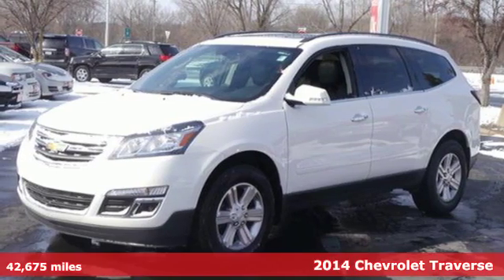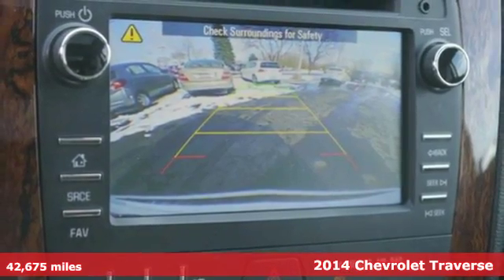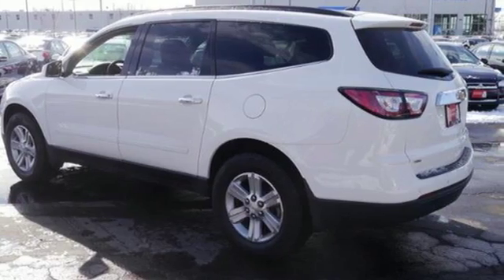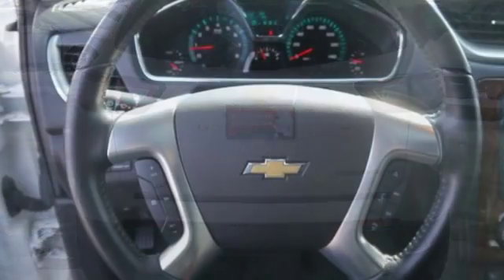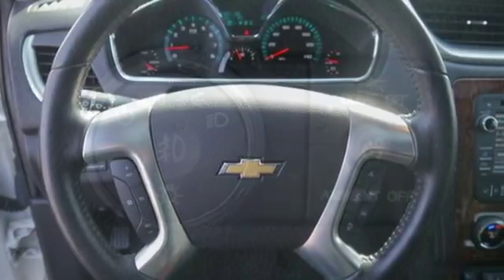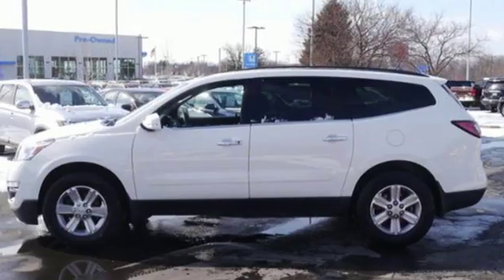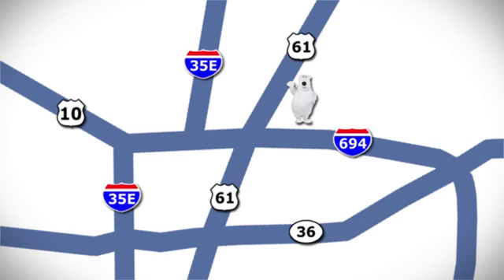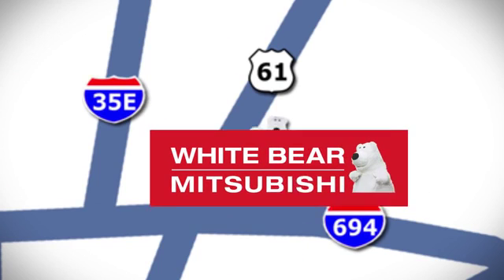Used 2014 Chevrolet Traverse Saint Paul White-Bear-Lake, MN M81434M - SOLD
Year: 2014
Make: Chevrolet
Model: Traverse
Trim: AWD 4dr LT w/2LT 3.6l 6cyl
Engine: 3.6 L V6 Cyl.
Transmission: 6-Speed A/T
Color: White
Interior: Ebony
Mileage: 42675
Stock #: M81434M
VIN: 1GNKVHKD4EJ258264

Address:
3400 Highway 61 North